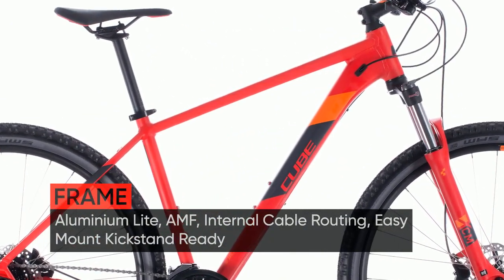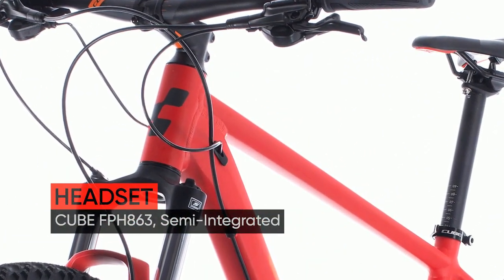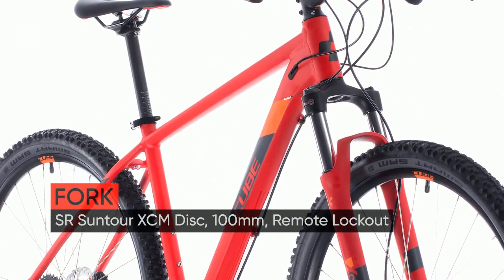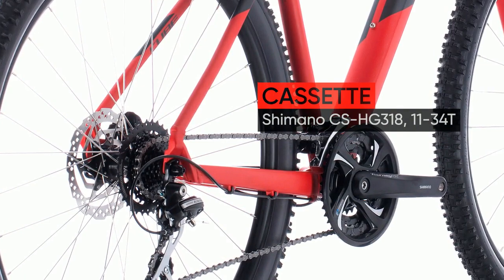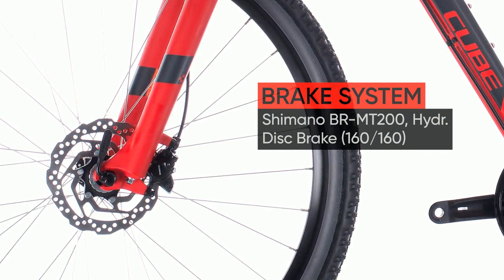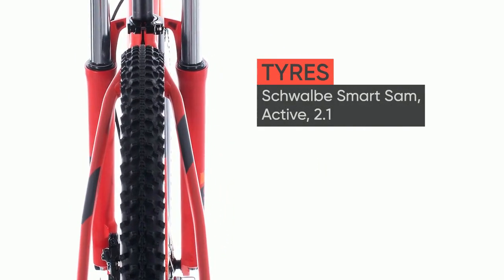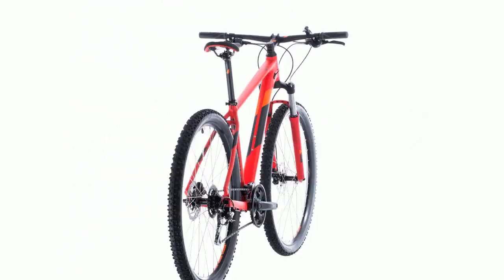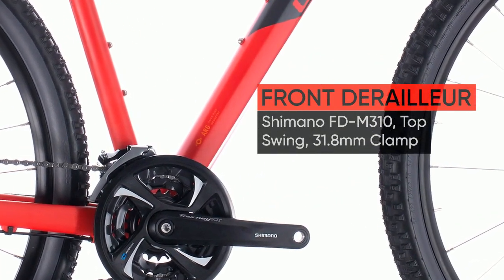Cube AIM Race red´n´orange 2020: 360 Bike review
Cube AIM Race red´n´orange
When your mountain biking ambitions begin to reach a little further afield, you'll need a bike that's up to the task. That's where the Aim Race comes in - a well-equipped, easy-to-handle and reliable trail companion that won't let you down, even as your skills and confidence grow. With our neat hidden rack and fender mounting points, it's also incredibly easy to convert into a weekday commuter or long-distance tourer. The light, strong and durable Aluminium Lite frame uses our Agile Ride Geometry for the ideal combination of stability and liveliness. We added a Suntour suspension fork with remote lockout to help smooth out the bumps, while powerful Shimano hydraulic disc brakes will give you the confidence to tackle even steep descents in perfect control.More about other 2020 Cube bikes
You can use and publish these videos in any directories by embedding videos from our youtube channel